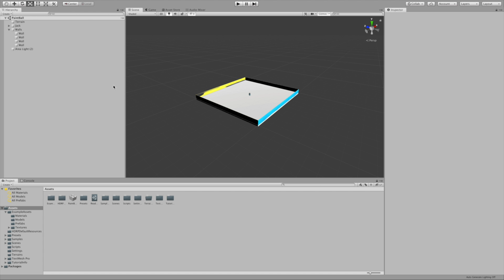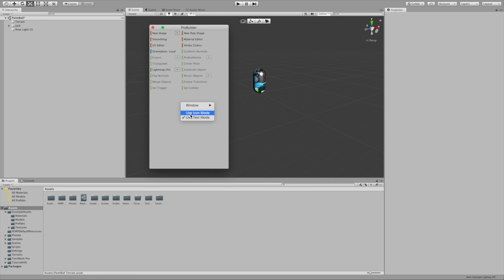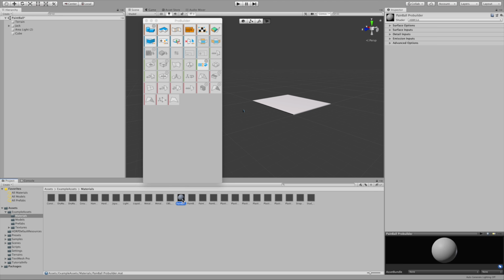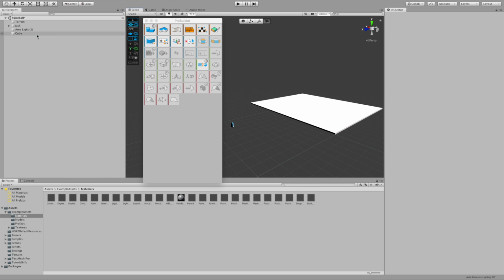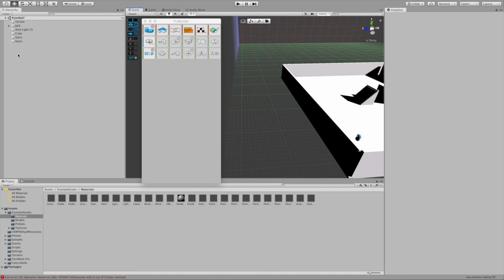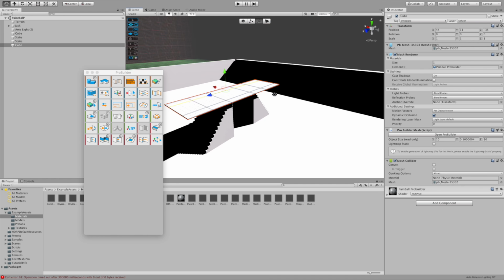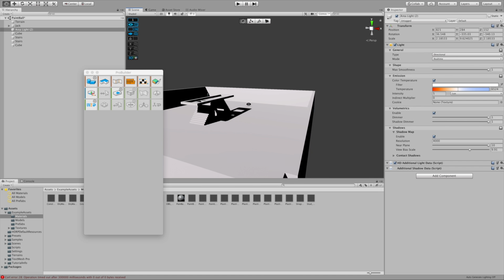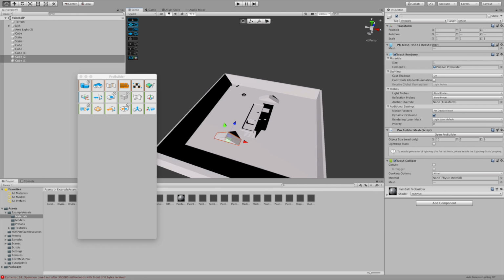MAKING YOUR FPS LEVEL in Unity with ProBuilder!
In this tutorial I will be showing you how to make an FPS level with Unity's PROBUILDER.